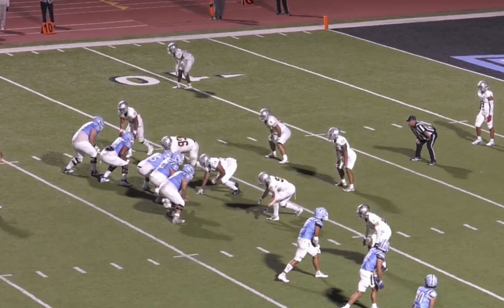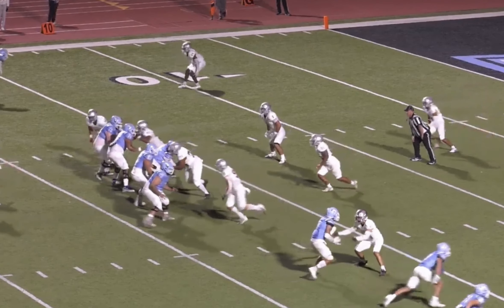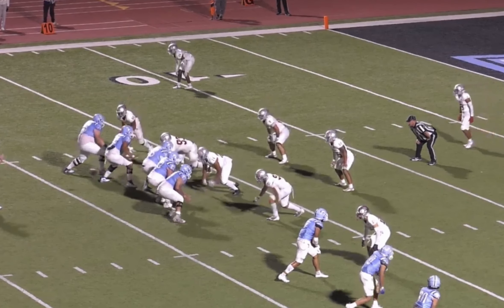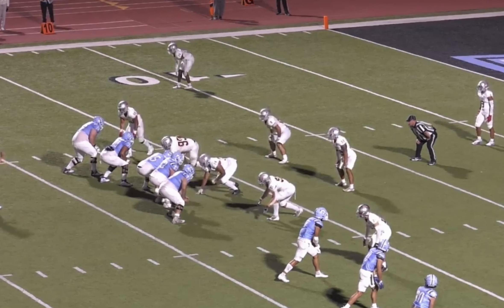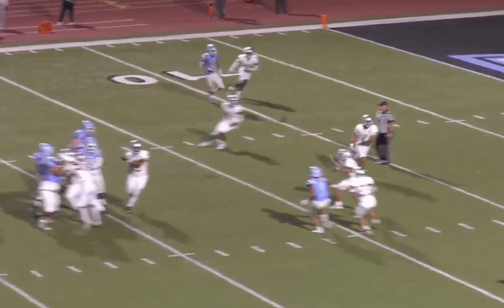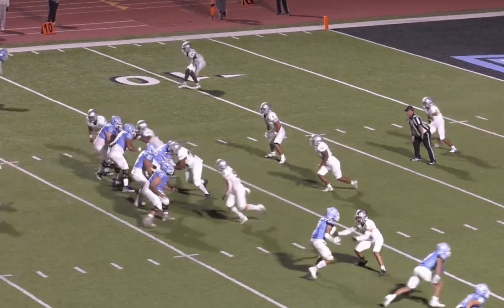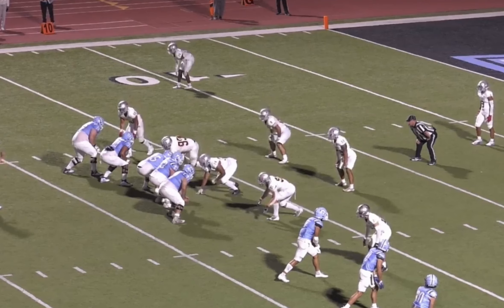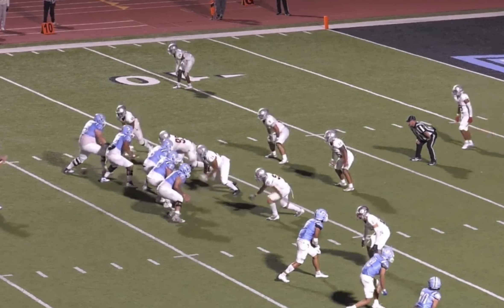SCCFOA Week 1 2023 Instructional Bulletin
A lot to talk about after a great first week, with the goal of collaborating, getting consistency across the association and learning from each other. Targeting, No Advance During a Free Kick, Incomplete Pass, Blocks Below the Waist. This training has a lot. Have a great Week 2 and keep the plays coming.